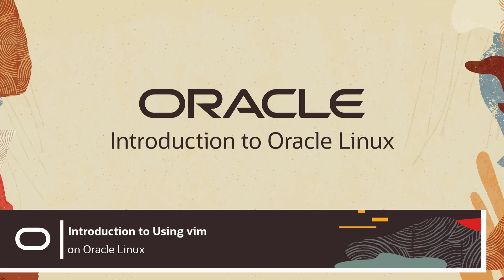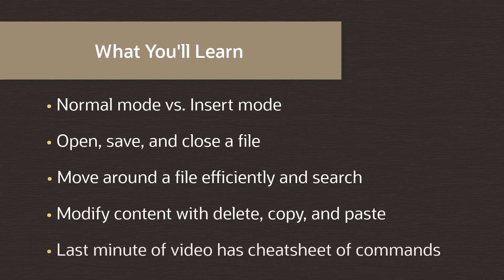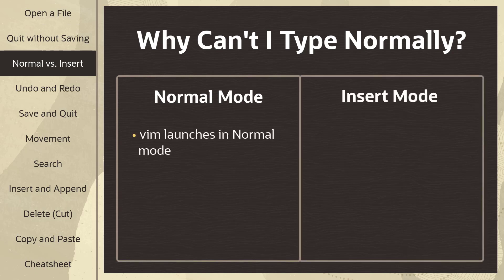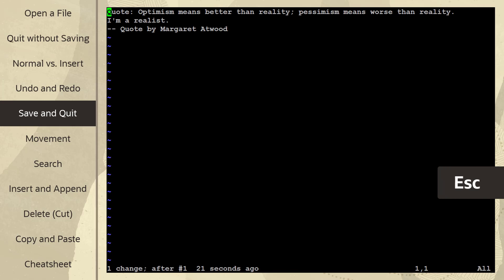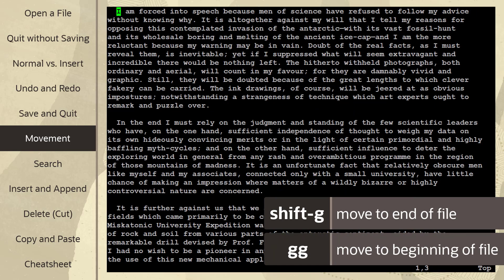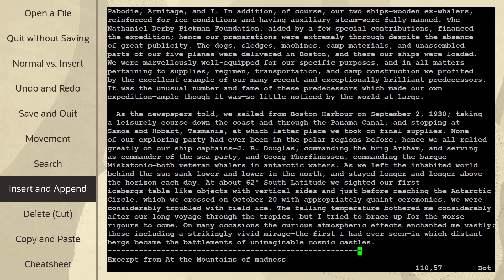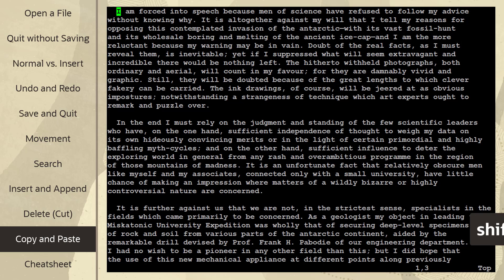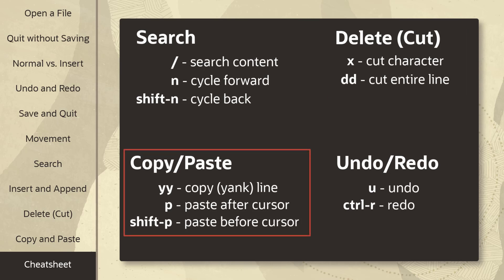Using vim on Oracle Linux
This video provides an introduction to vim, describing Normal vs. Insert mode, how to open, save and close a file, move around a file, search, and modify a file. The commands demonstrated in this video work for both Oracle Linux 8 and for Oracle Linux 9.

0:00 What Is vim?
0:19 Why Use vim?
1:00 What You'll Learn
1:20 Command Line Demonstration
7:13 Summary of Commands Covered in the Video.
8:10 Learn More Links